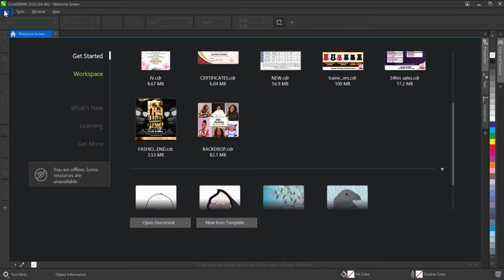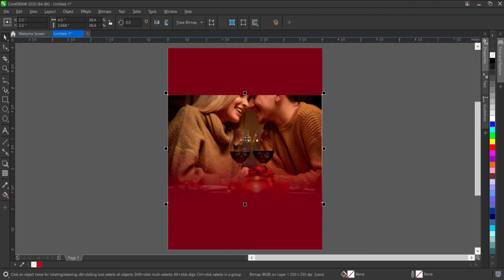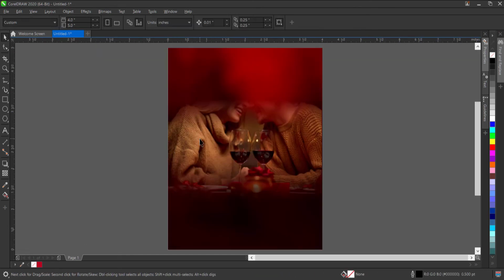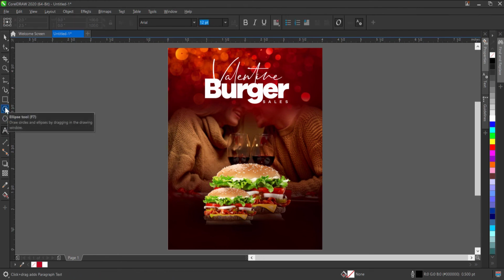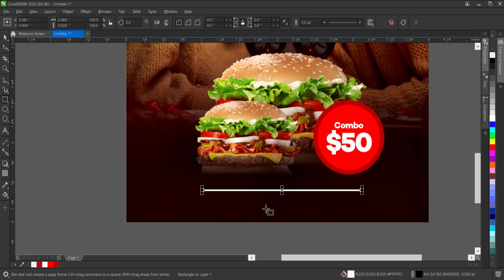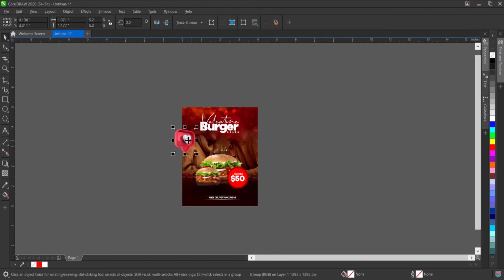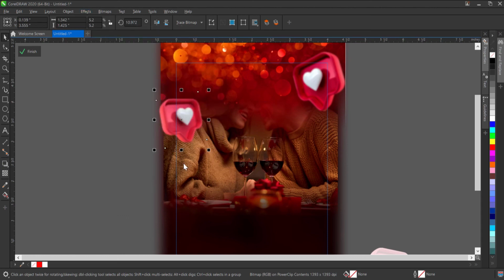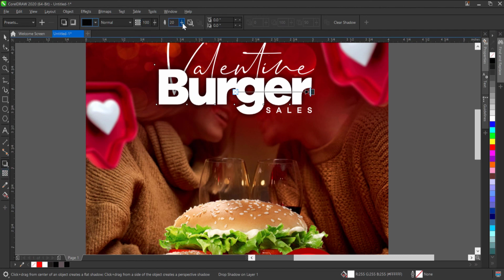CorelDraw Tutorial | Burger Poster Design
How To Create a simple Burger Flyer In CorelDraw.
In today's tutorial, I will show you how to create this simple flyer in CorelDraw. These are very easy and simple steps, just like the previous videos where everything is easy to follow even for a beginner.

If you have any questions, don't hesitate to ask in the comments session.